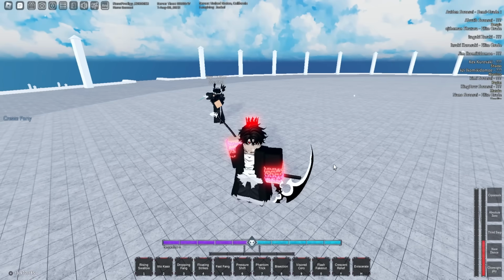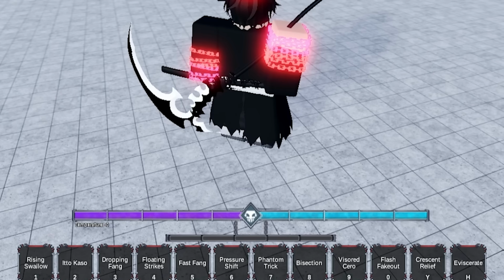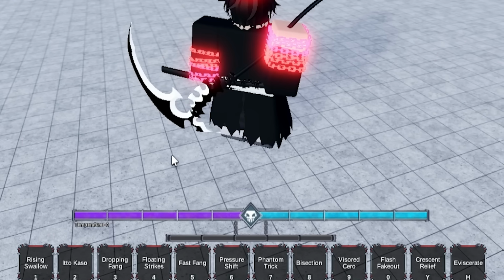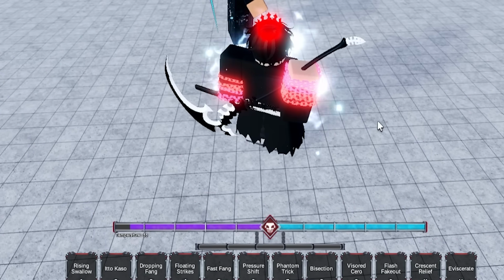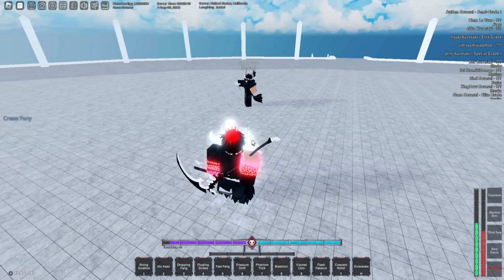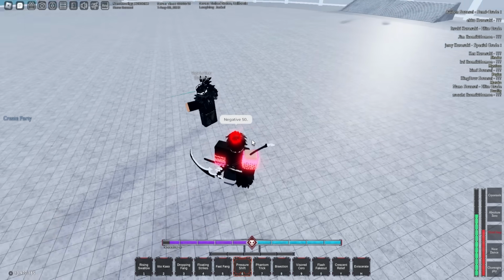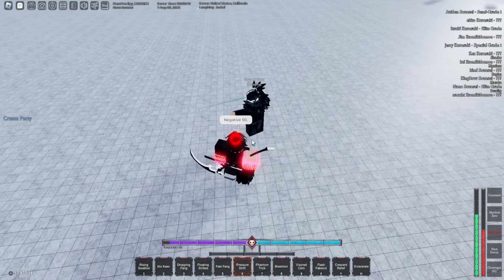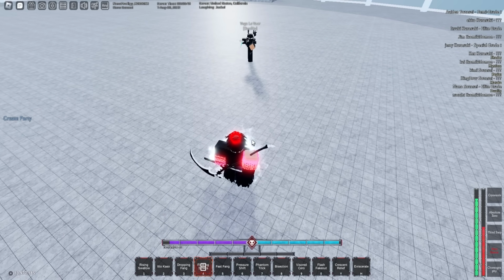[Type Soul] The BEST Snow BUILD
Remember to like the video and comment down what I should do next!
⭐Use Starcode "Nano" whenever you purchase Robux or ROBLOX Premium